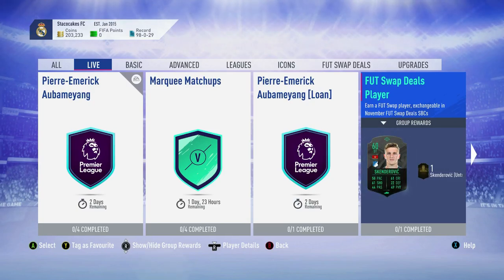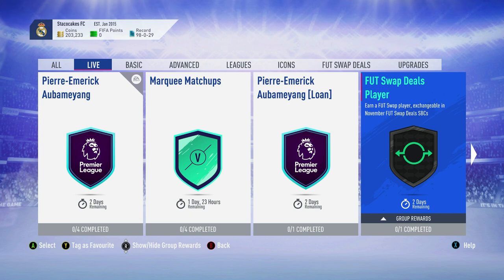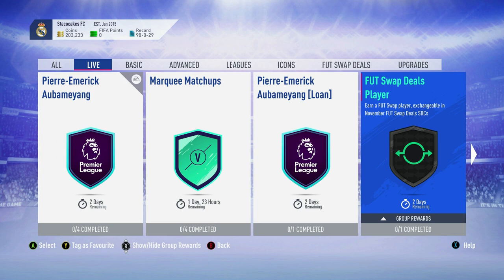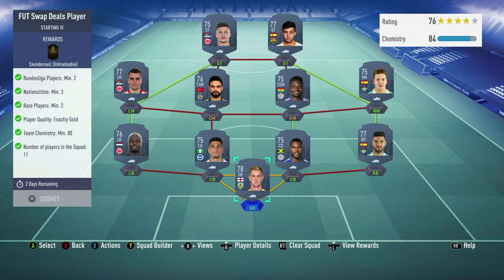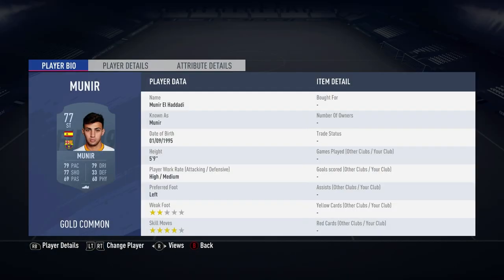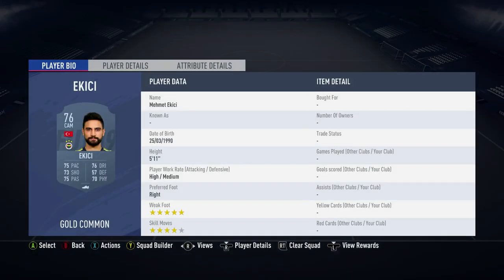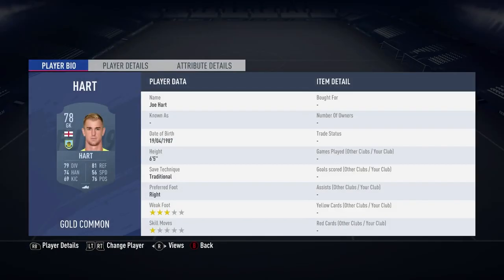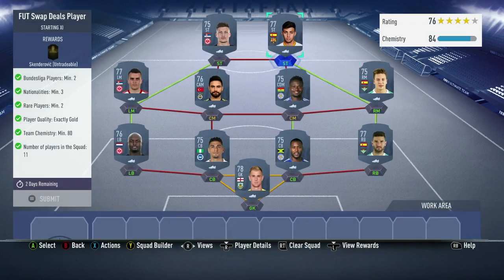FIFA 19 FUT SWAP DEALS PLAYER SKENDEROVIC SBC CHEAP SOLUTION - 11TH FUT SWAP ITEM FOR NOVEMBER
Here's a video with a solution for the Skenderovic SBC for Fifa 19 Ultimate Team.